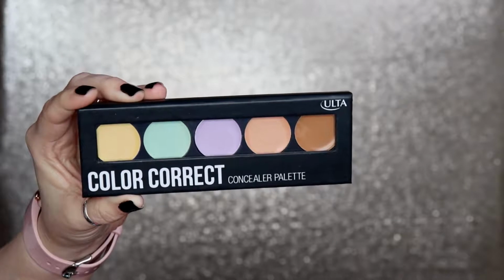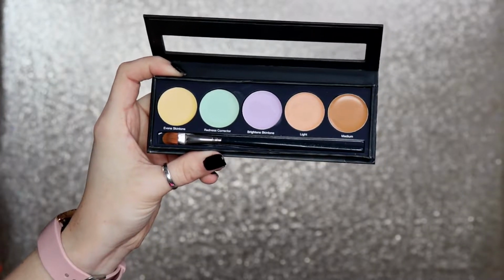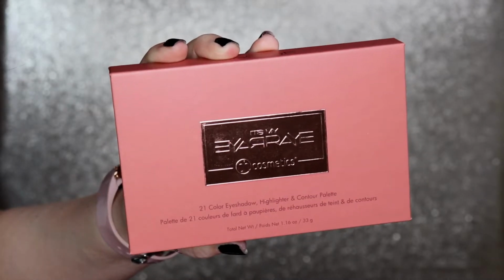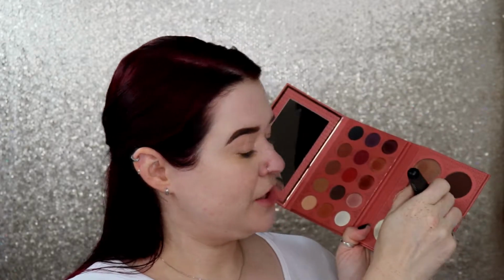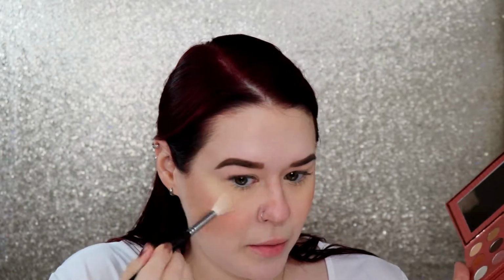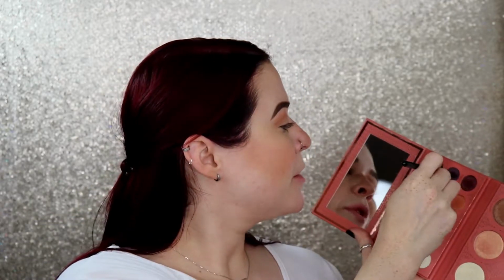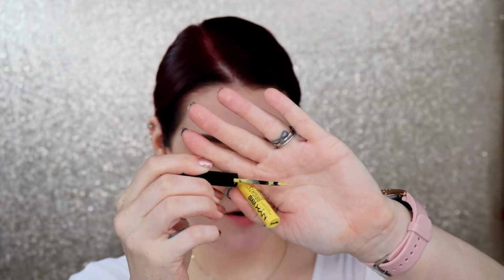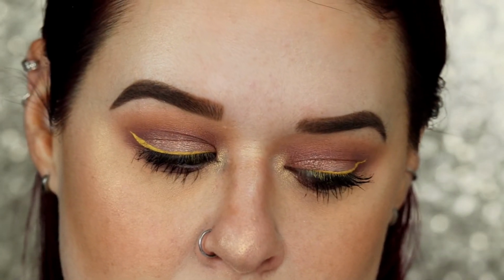Husband Buys My Makeup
Watch to find out how my husband did with buying my makeup!

Products:
Ulta - Color Correct Concealer Palette
Dior - Backstage Face & Body Foundation - 0N
bh Cosmetics - It's My RayeRaye 21 Color Eyeshadow, Highlighter & Contour Palette
Flesh - Tender Flesh Blush - Bloom
NYX - Vivid Brights Colored Liquid Liner - VBL06 Vivid Halo

Tools:
Beauty Blender
Real Techniques - Buffing Brush
Lorac - Contour Brush
Morphe - Deluxe Angle Brush - Complexion Goals Collection
Morphe - M510
Ipsy - L34 Blend Beauty
Morphe - M506
Sonia Kashuk - No.106
IT Cosmetics - No.124 Airbrush Precision Smudger